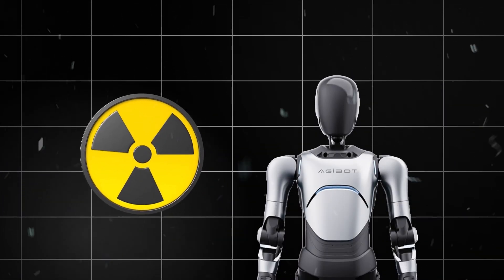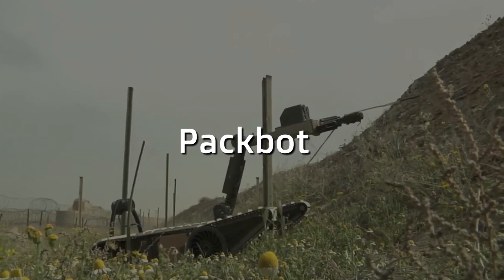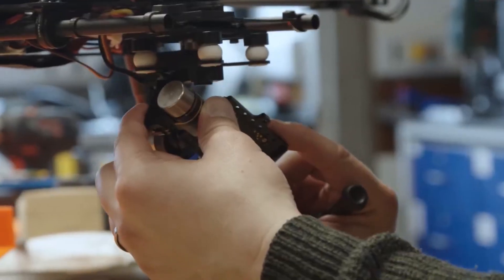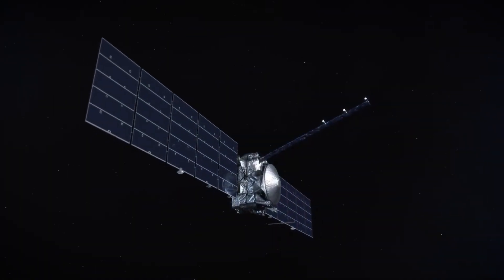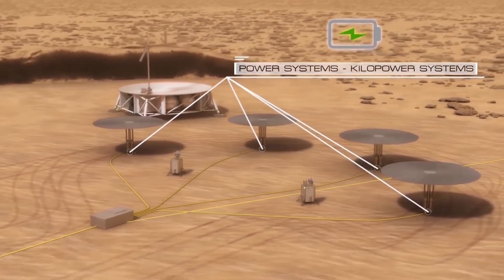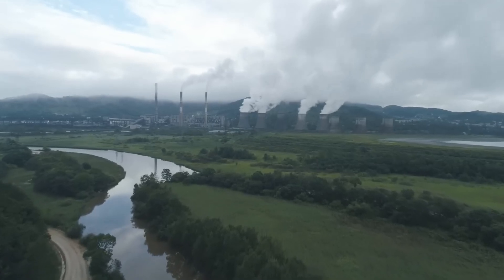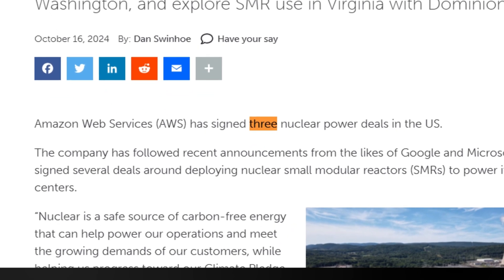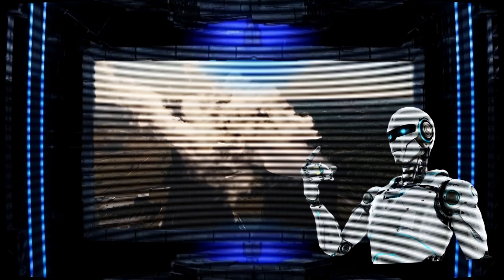FIRST Nuclear Powered AI Robots are Wild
What do you get when you strap a nuclear reactor to an AI brain? A machine that doesn’t just break rules, it shatters them.

These bots work where humans can’t .. or won’t. Radiation zones. Deep space. The core of your next Netflix binge. They’re here. And they’re hungry for power…

T​​ech giants are gambling billions on this radioactive marriage. Clean energy? Maybe. Unstoppable machines? Absolutely. So ask yourself: Are we building a brighter future… or engineering our own obsolescence?

In today’s ever changing world, AI robots continue to impress, with their amazing capabilities in the nuclear space. They perform tasks way too dangerous for the average human, and their superhuman abilities allow them to monitor radiation, inspect equipment, and even assist in managing nuclear waste. And that's all while reducing human exposure to hazardous conditions.